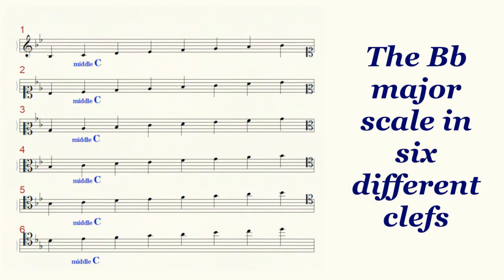Intro to the Four Modern Clefs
The word clef is the French word for "'key". It is a musical symbol used to indicate which notes are represented by the lines and spaces on a musical staff. Placing a clef on a staff assigns a particular pitch to one of the five lines, which defines the pitches on the remaining lines and spaces.

If you have any questions or suggestions for future topics, please leave them in the comments below. Remember, practice makes perfect, so keep exploring and creating beautiful music!